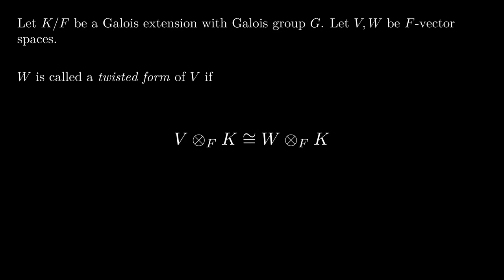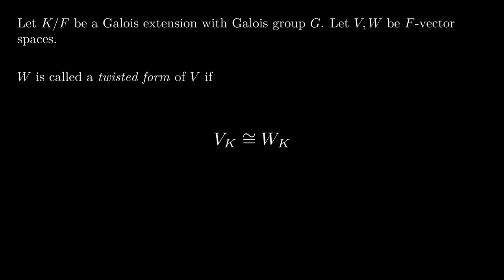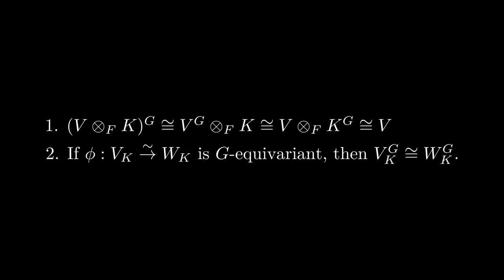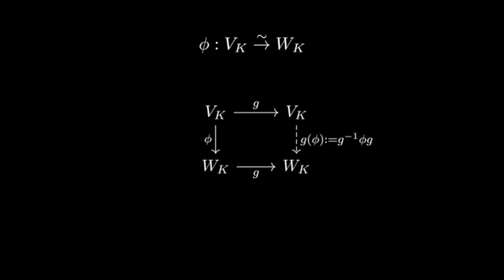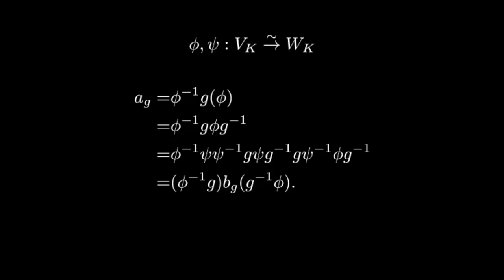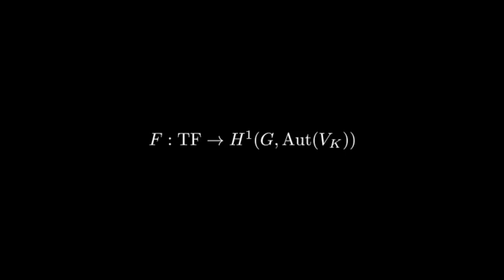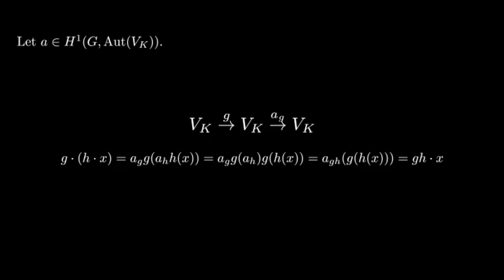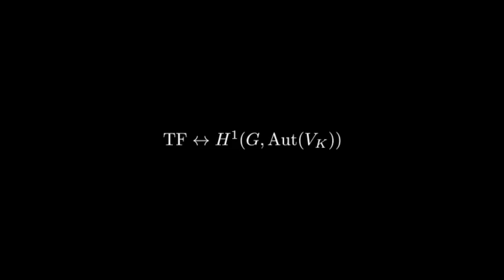Galois twisted forms and nonabelian H1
A good reference for this material is Gille and Szamuely's "Central Simple Algebras and Galois Cohomology".

Animation is done with "manim" community edition.